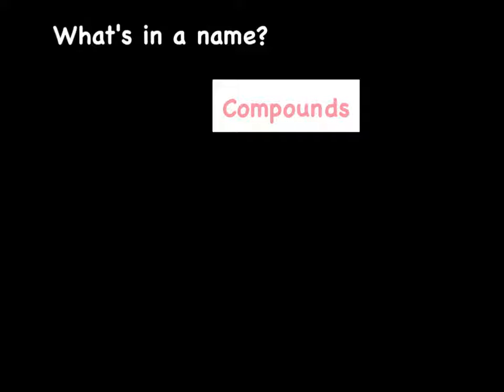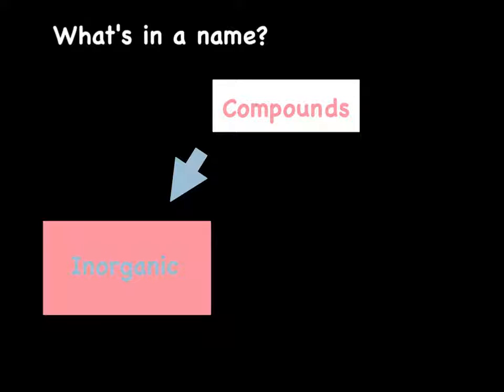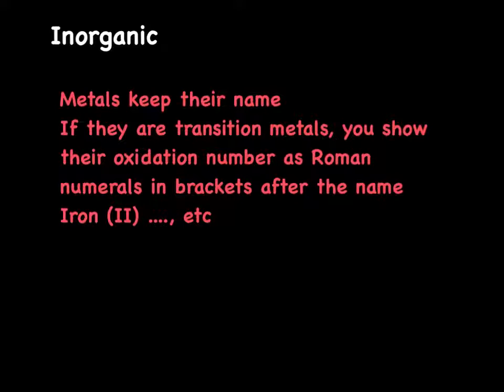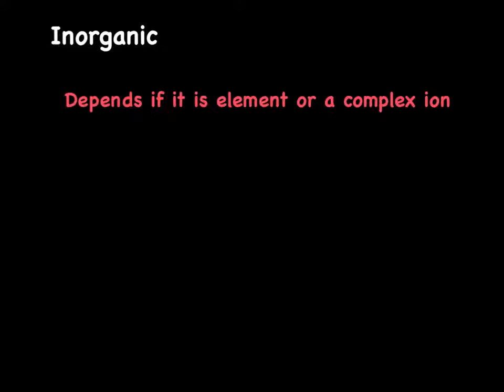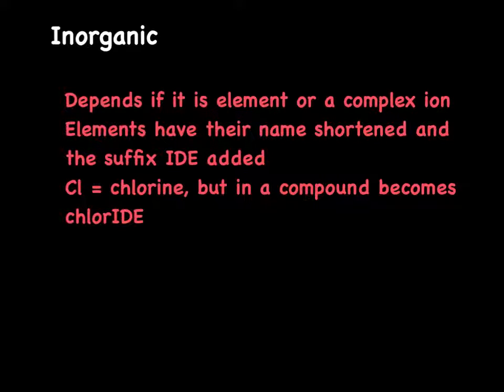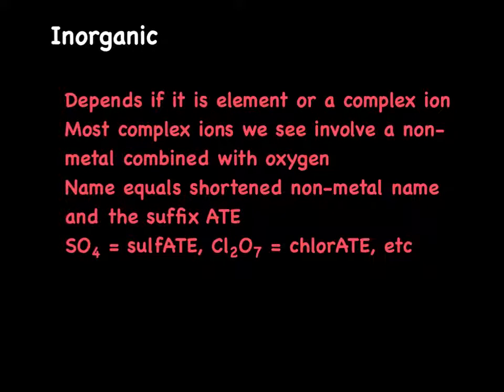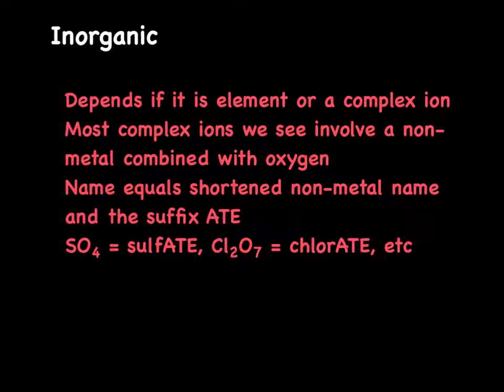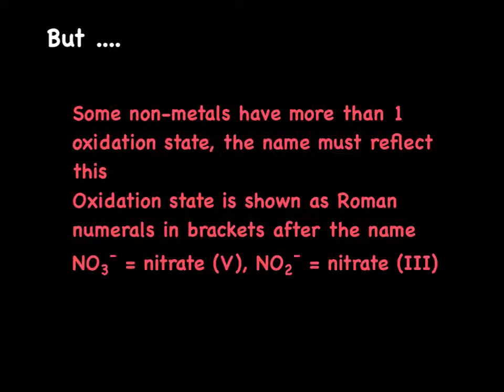Conventions in chemistry - naming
Chemistry has its own language and way of thinking. This is called a convention. A look at naming inorganic compounds.